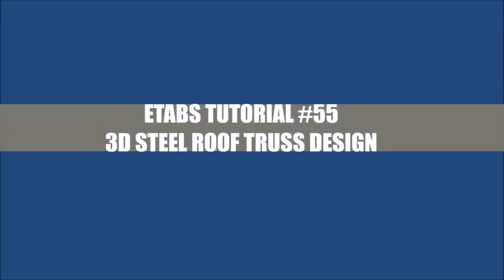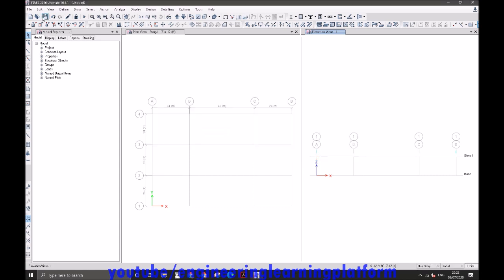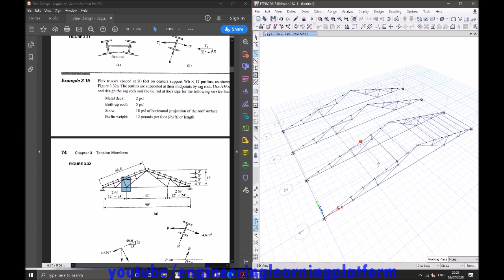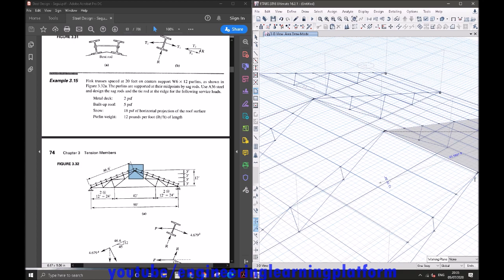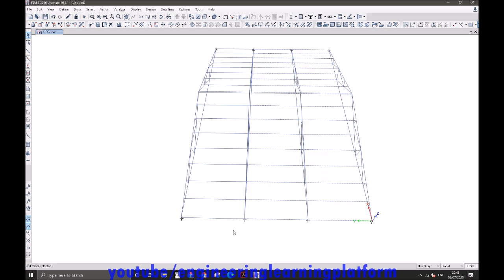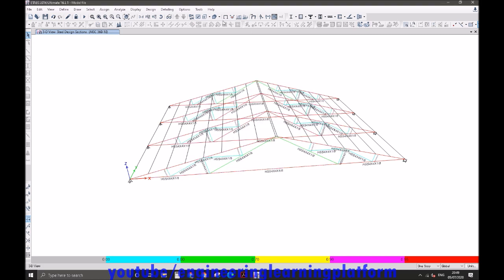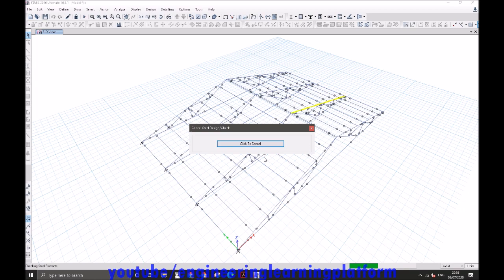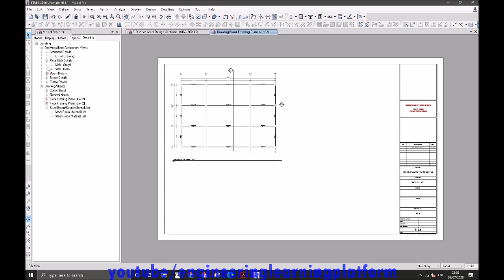Steel Roof Truss Design using Etabs tutorial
Steel Roof Truss Design using Etabs tutorial complete course

3D truss design